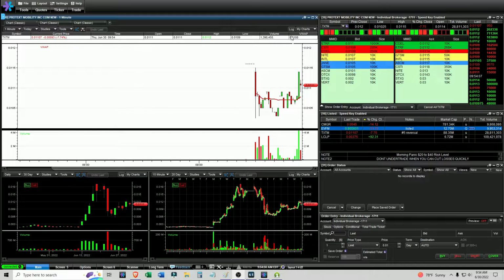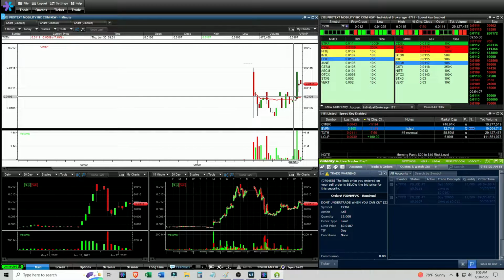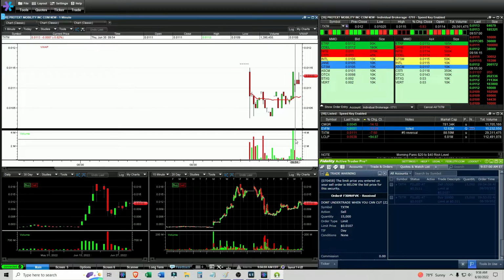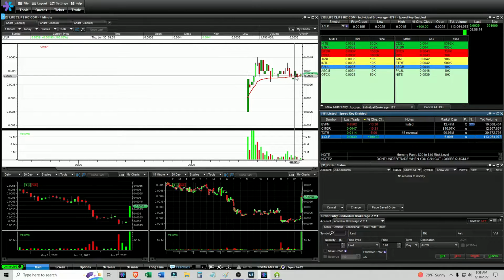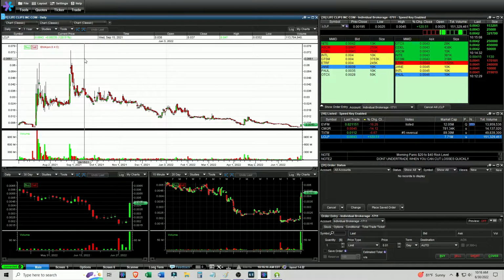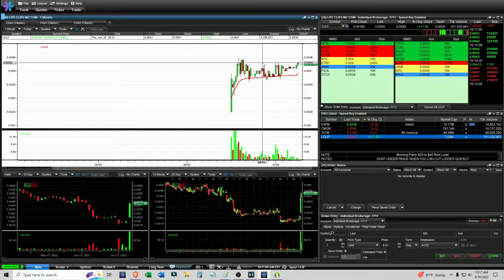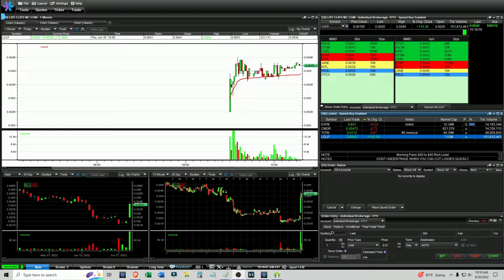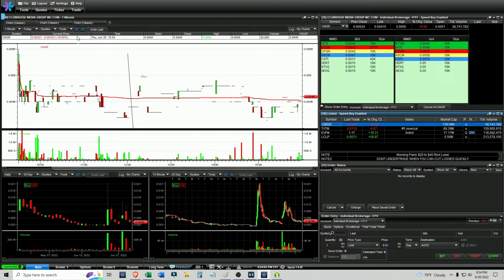One Reversal Setup Trade with $TXTM - Live Daytrading Commentary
Access Live Trade Alerts from Multimillionaire Daytrader & Teacher Tim Sykes! 💸📈💸

Like Tim's Daytrading Alerts and Training? 💰

Morning Panic Bounce Plays - $20-40